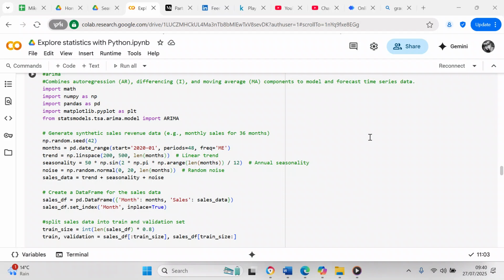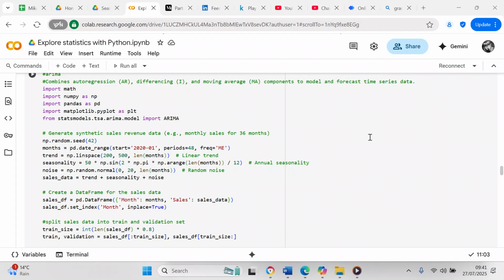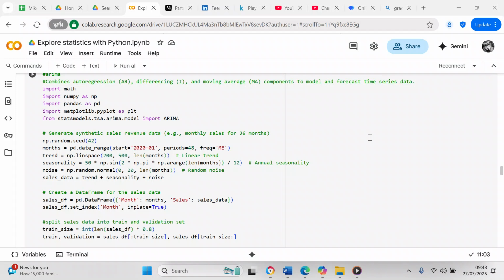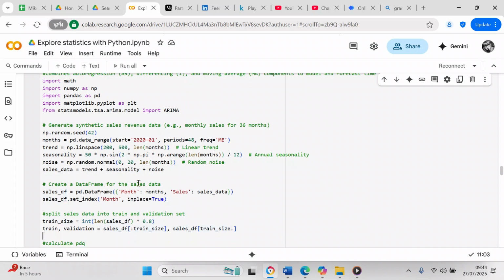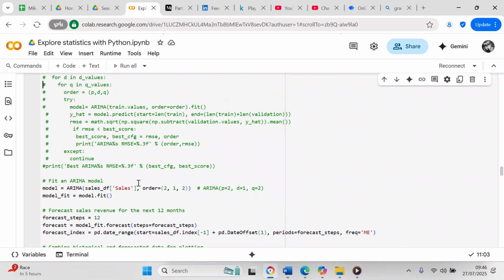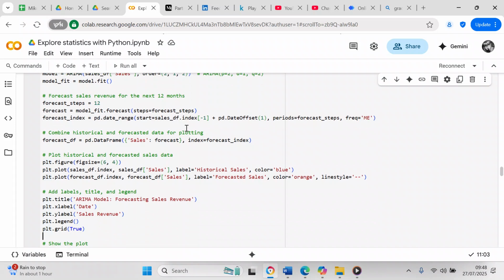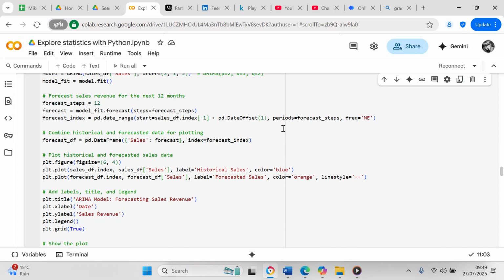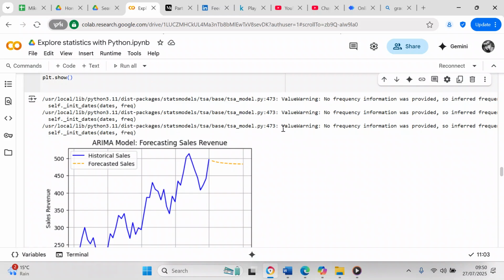Forecast monthly sales figures with ARIMA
In this video I review the Python code using an ARIMA to forecast on 12 months of data based on the previous 36 months.